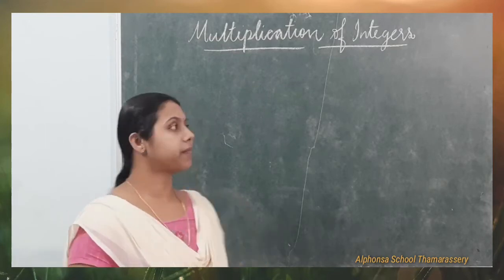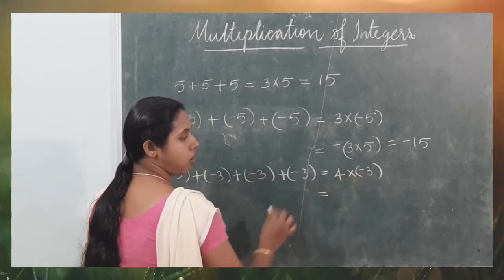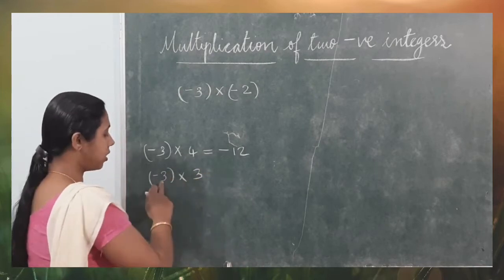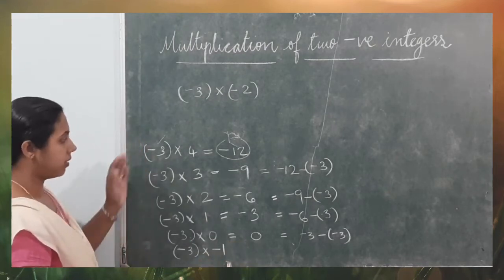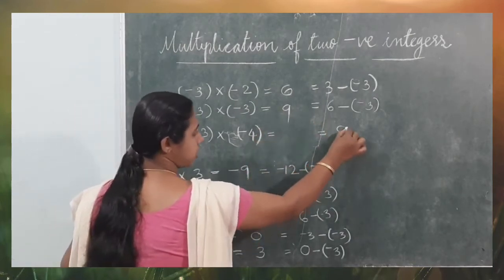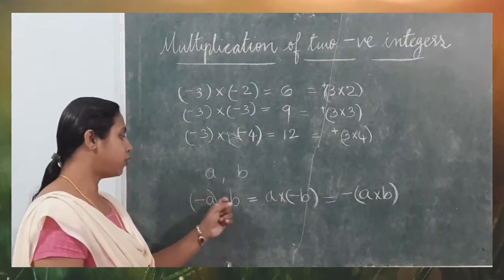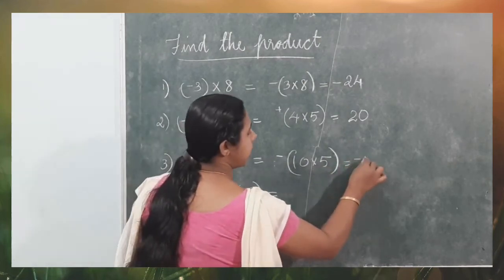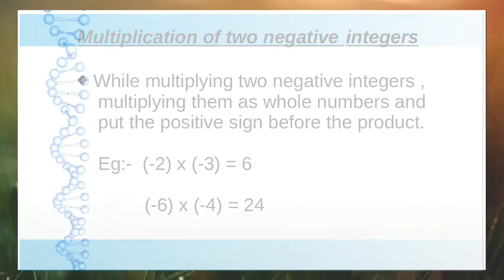Class 7 Maths Nicey Miss Part 8 B